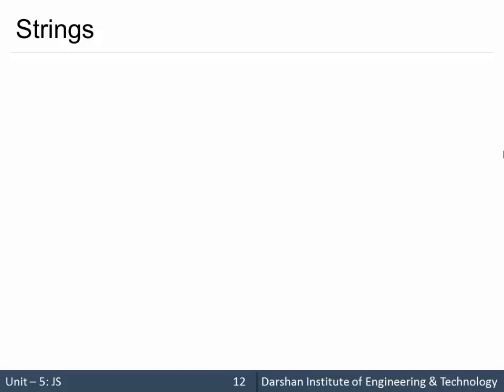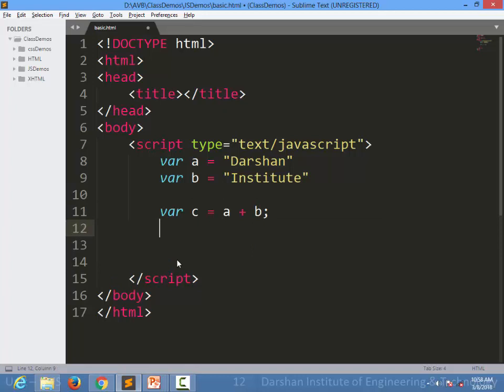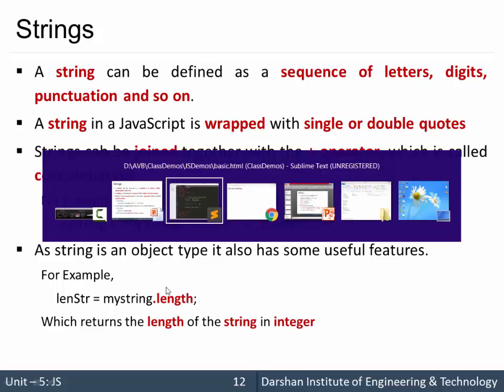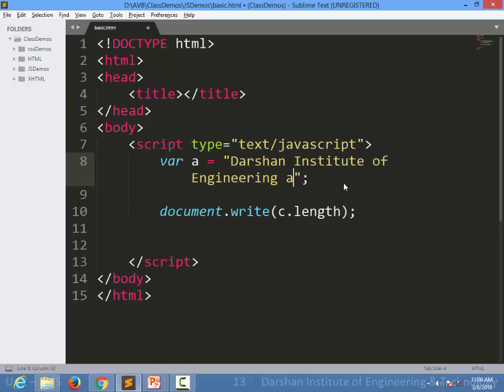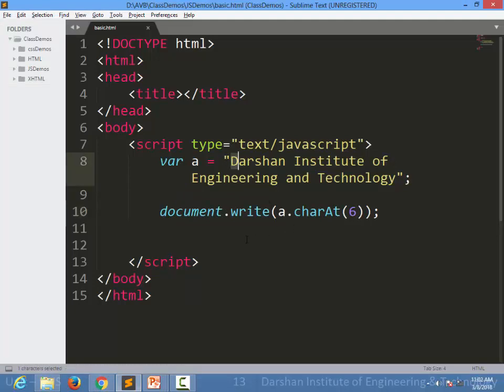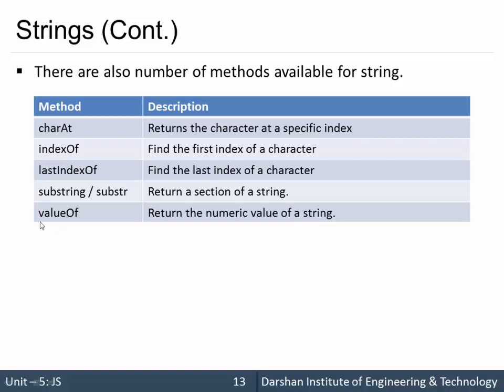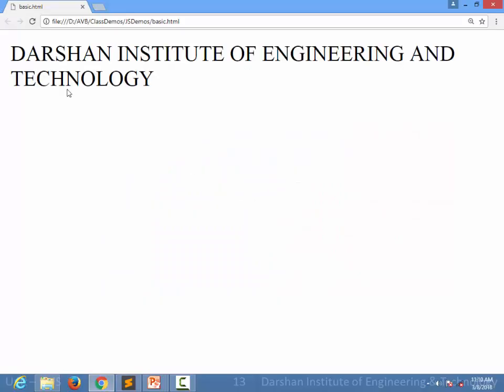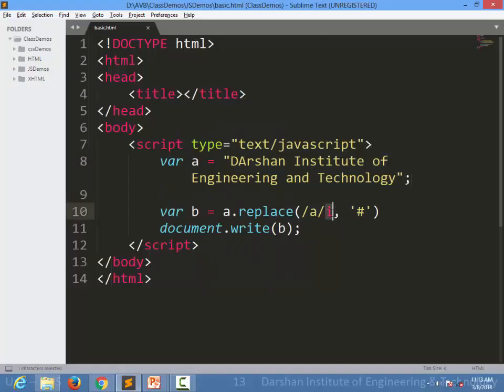Unit 5: String Manipulation in Javascript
"In this session we are going to learn how to manupulate strings in Java Script.

we will learn properties and methods of string in JS, methods such as

1) charAt
2) indexOf
3) lastIndexOf
4) substring
5) substr
6) replace
7) toLowerCase
8) toUpperCase

will be discussed in this session.

we will learn the diffrence between substring and substr function in Java Script.

Darshan Institute of Engineering & Technology - Rajkot, popularly known as DIET, is a leading institute offering multidisciplinary undergraduate programs in engineering.

This video is recorded by Prof. Arjun V. Bala ( , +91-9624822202) at Computer Engineering Department of Darshan Institute of Engineering & Technology, Rajkot.